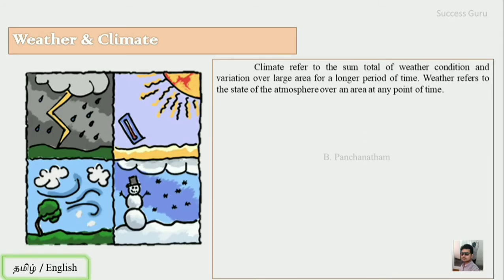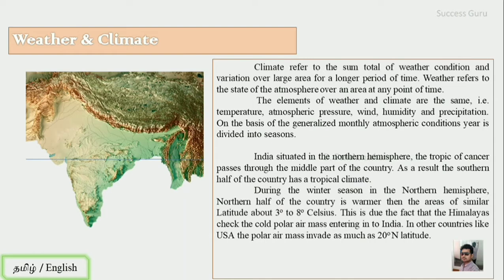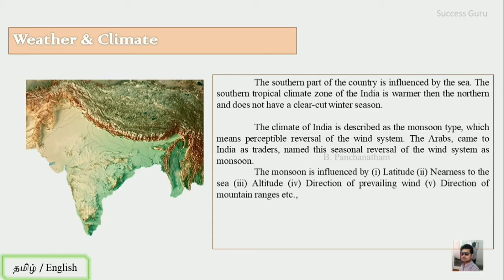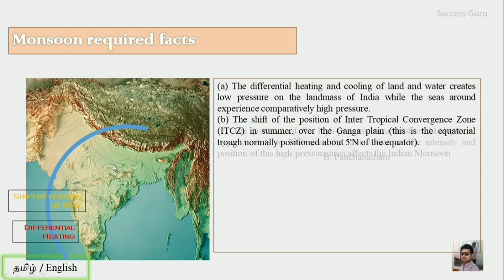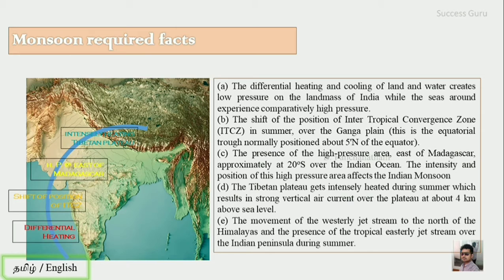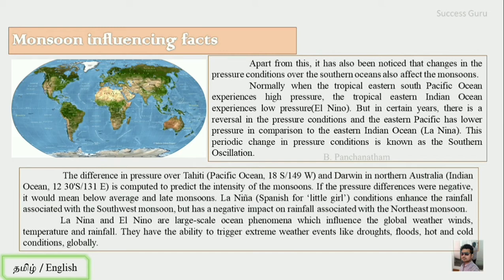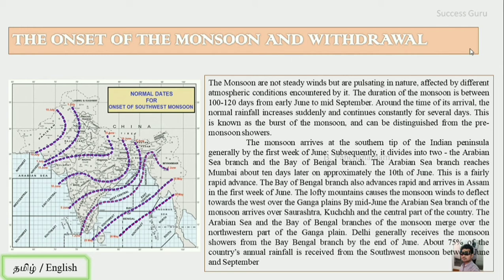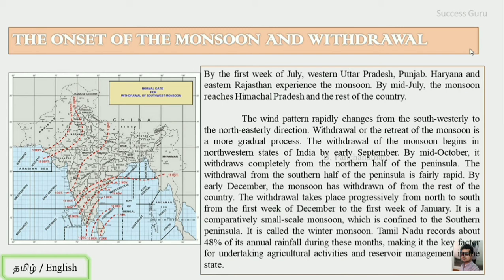CSIR - NET JRF / LS EARTH SCIENCE | IMPORTANT TOPIC | Lec. 11 - Gnrl. weather sys. of India, English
Lecture 11- General weather system of India
free coaching class NET
Earthscience